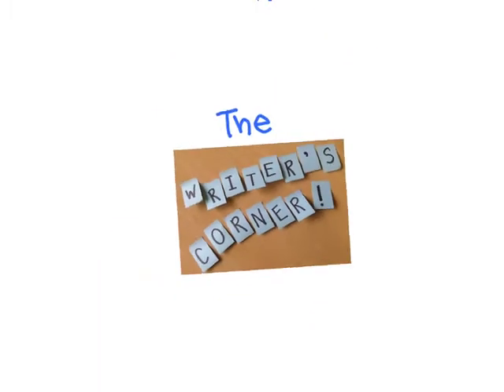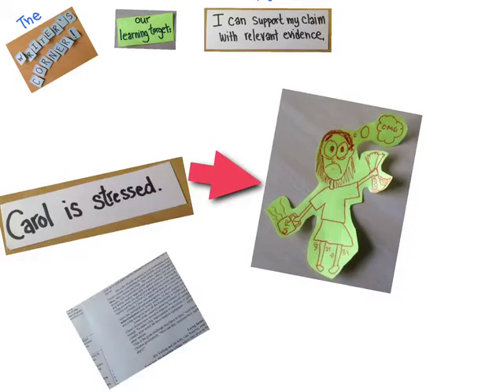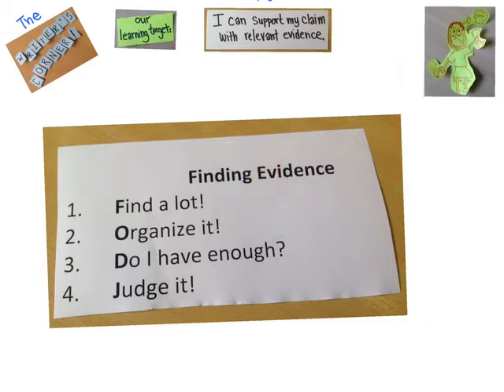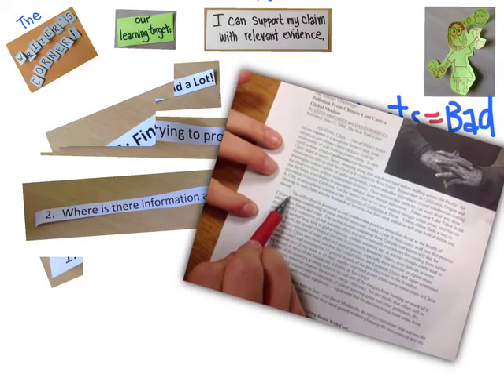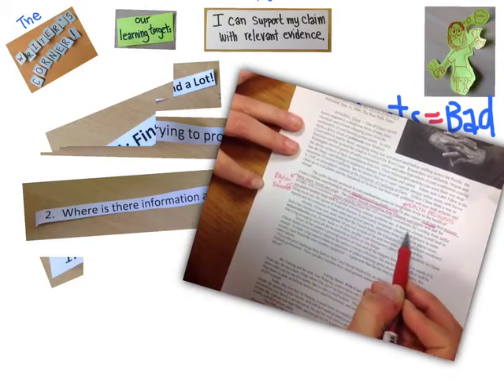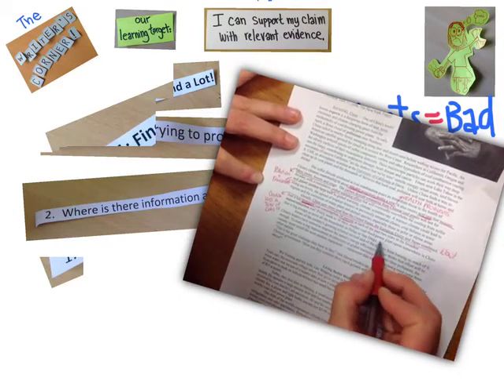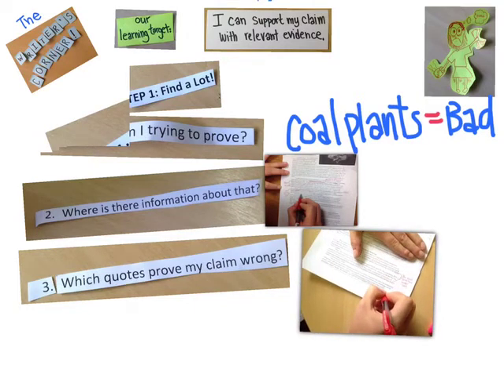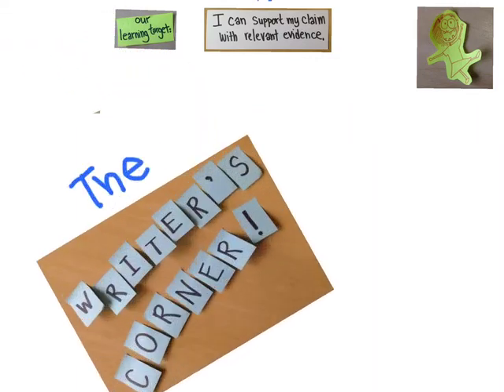Writer's Corner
by Emily Vallillo
6th Grade Humanities teacher at Graded, The American School of Sao Paulo.